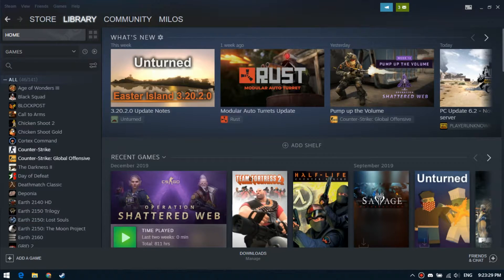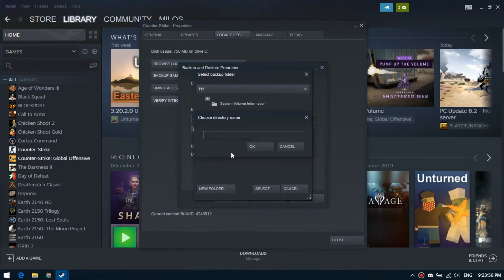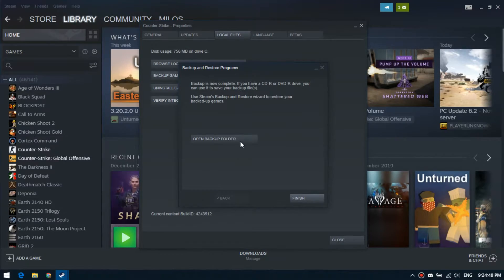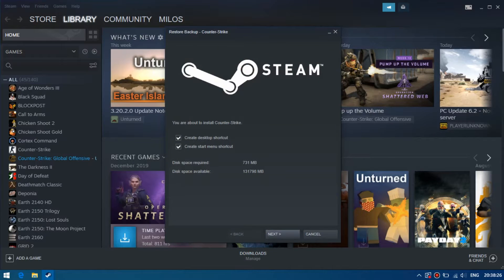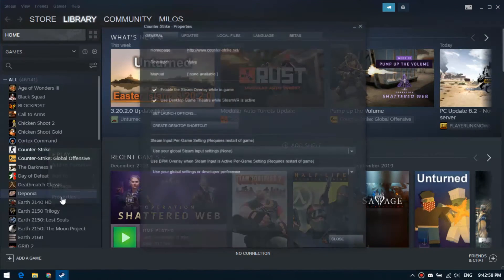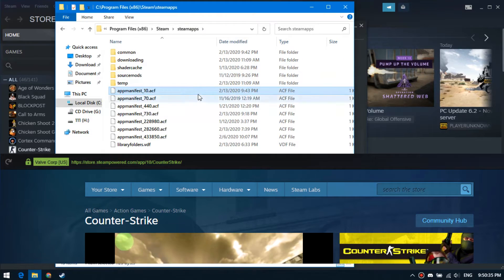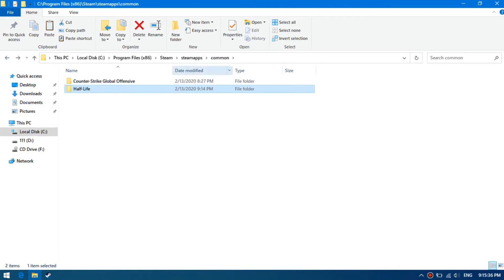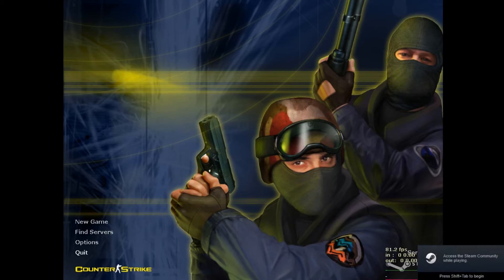How to move Steam game to another PC, Move Steam game to another drive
Guide: How to move Steam game to another PC, How to move Steam game to another drive.